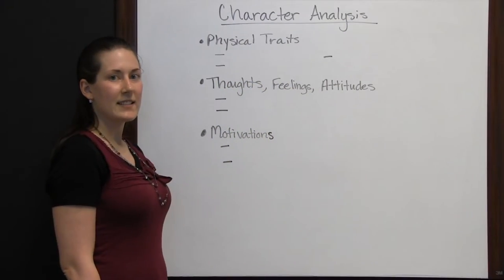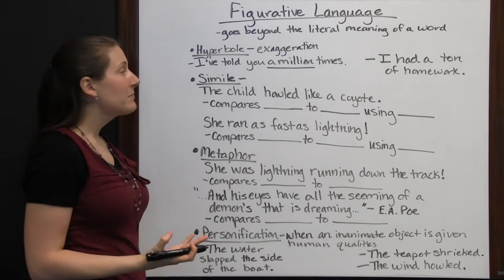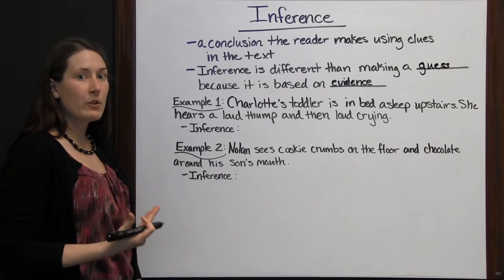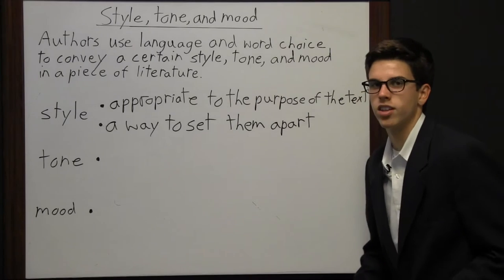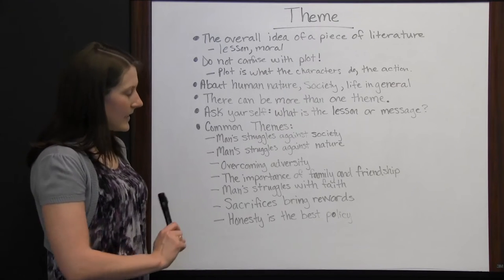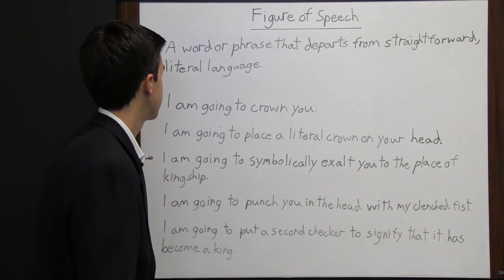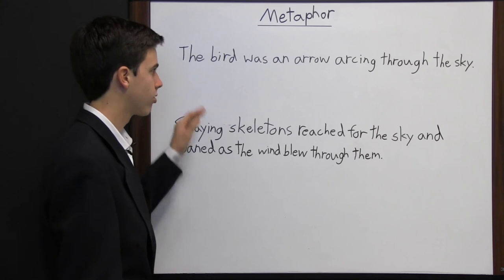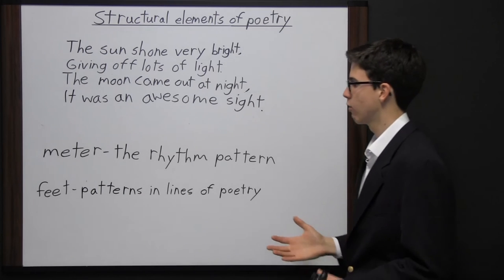Free In-depth CLEP Humanities Study Guide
Character Analysis 0:02
Conflict 3:18
Figurative Language 7:55
Inference 16:31
Plotline 19:37
Style, Tone, and Mood 24:46
Textual Evidence for Predictions 28:31
Theme 32:53
Alliteration 37:48
Dramas 40:20
Figure of Speech 43:04
Forms of Poetry 44:58
Hyperbole and Understatement 47:29
Irony 50:34
Metaphor 51:50
Personification 54:07
Predictions 56:16
Simile 57:58
Elements of Poetry 59:53

For your convenience, we have compiled several CLEP Humanities  videos into a CLEP Humanities Study Guide for you to study all at once.